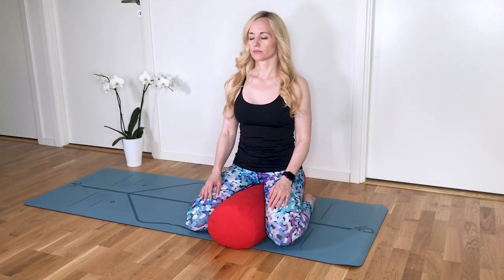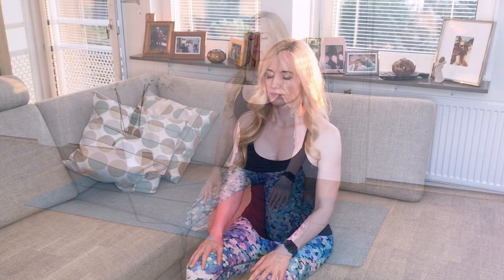Pelvic Floor Exercises (Kegels) For Men and Women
Do you struggle with leakage when you laugh, cough, sneeze, or jump? Pelvic floor exercises (Kegels) can help you to regain control to prevent urine leakage.

This 20 minute pelvic floor exercise workout teaches you how to properly do Kegels and is designed to help you regain control of your pelvic floor. This is beginner pelvic floor training that taps into the subtlety of connection between your brain and the various parts of your pelvic floor. You need to find a comfortable and calm place to undertake this practice. If you want to play it in the background while you practice, YouTube premium will allow you to keep the sound running with your phone locked.

📓 Black and white version
📕 Full color version
📱 Digital version

🧠  LEARN ABOUT PELVIC FLOOR DYSFUNCTION  🧠
Learn about the pelvic floor dysfunction and the different conditions that are caused by pelvic floor hypertonicity or hypotonicity.

🌍🌎🌏 FIND LOCAL SPECIALISTS 🌍🌎🌏
Find a pelvic floor physical therapist, gynaecologist or other specialist to help you overcome your pelvic floor dysfunction